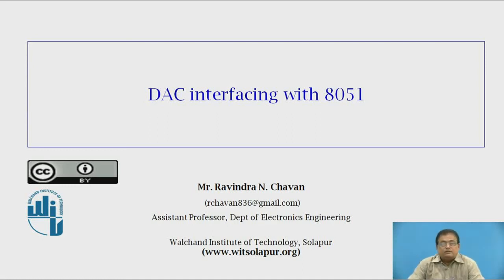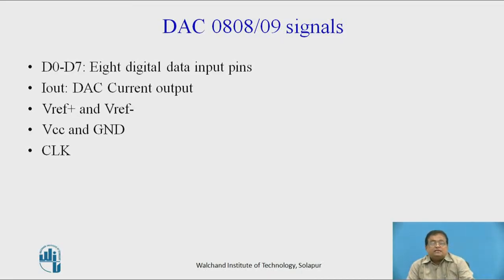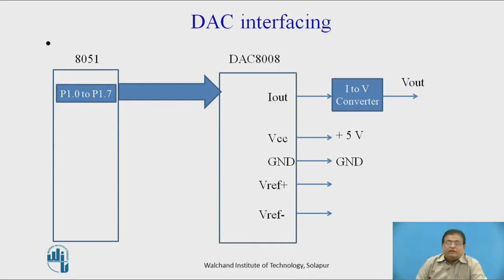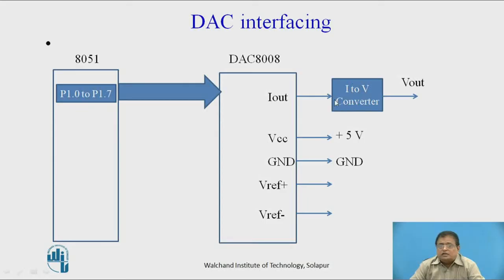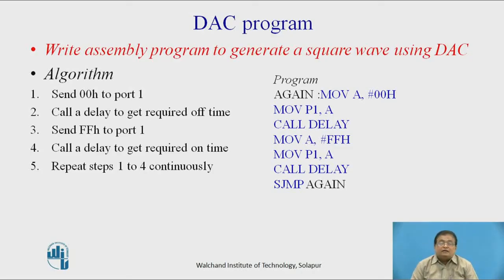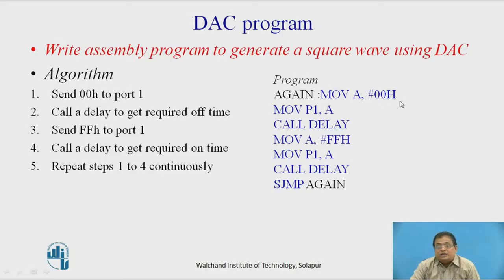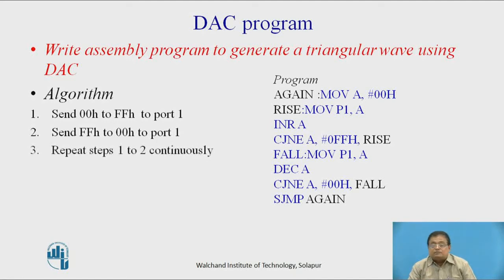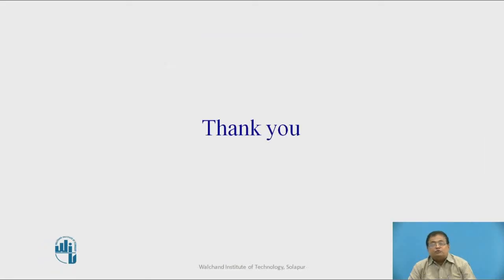DAC Interfacing With 8051